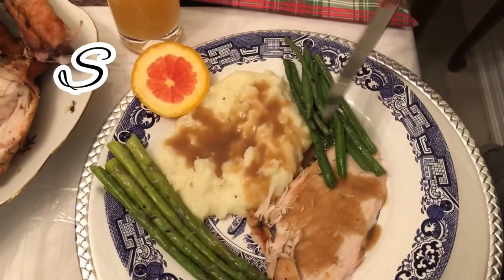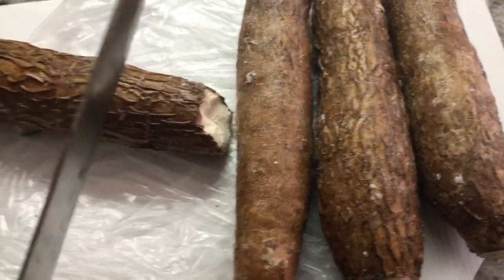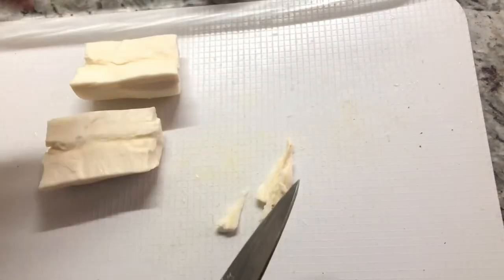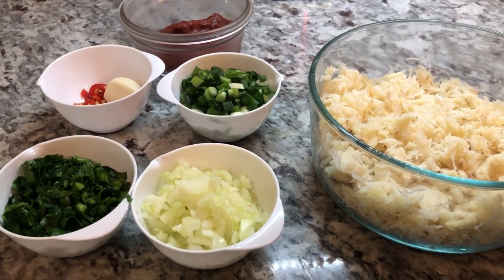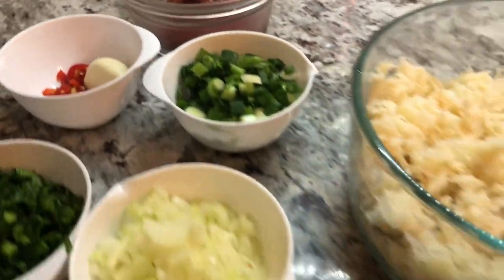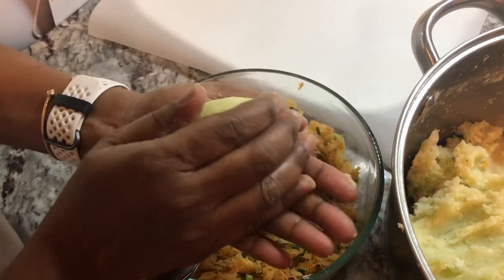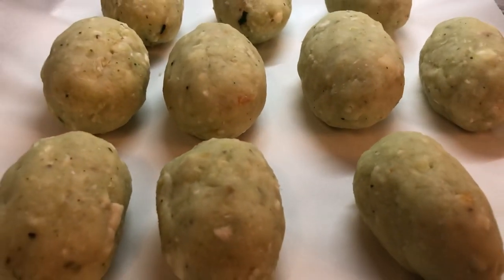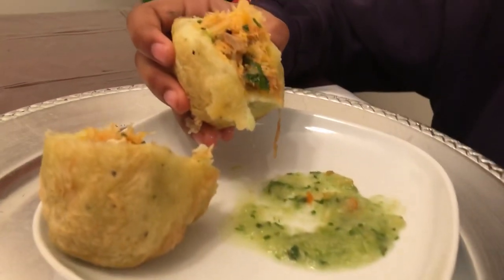Making cassava surprise/ Guyanese food🇬🇾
Ingredients for cassava
2 lbs. cassava
1/2 tsp black black
1 1/2 tsp salt
2 tbsp green seasoning

Ingredients for fish
1 1/2 lbs. of salted Cod fish
1 onion finely
3 green onions finely chopped
2 mari wirrie peppers finely chopped
1 clove of garlic
3 stems of flat leaf parsley finely chopped
1 tbsp tomato paste

Preparation
Peel and wash cassava add to a pot with enough water to cover it.  Add  1 tsp salt and cook for 20 minutes or until tender.
Drain and mash while hot and set aside to cool.
Add green seasoning, salt and black pepper. Mix well and taste for flavour.

Rinse and Soak salted fish for at least 4 hours
Boil for 30-40 minutes, drain from the water it was cooking in and add fresh room temperature water.  Wash the fish under cold water and squeeze out excess water.
In s as pan with 2 tbsp warm oil  add the fish.
Add grated garlic, tomato paste, onions, flat leaf parsley, green onions and pepper mix well and cook for 5-8 minutes

Take a little cassava and flatten it add salted fish in the centre and add some more cassava mixture on top to seal the fish in the centre.
Continue with the process until all the mixture is done.

Roll the cassava surprise in egg batter and fry until golden brown

Sauce ingredients
4 small cucumber
1 clove garlic
2 stems of cilantro
1 mari wirrie pepper
1/2 tsp salt
Add all ingredients to a blender with 1/4 cup of water and blend to a smooth texture